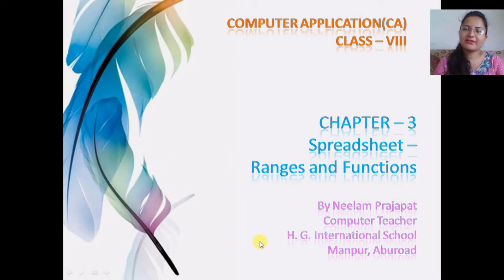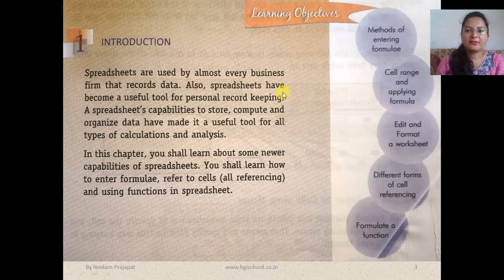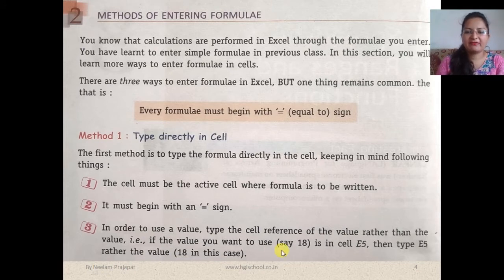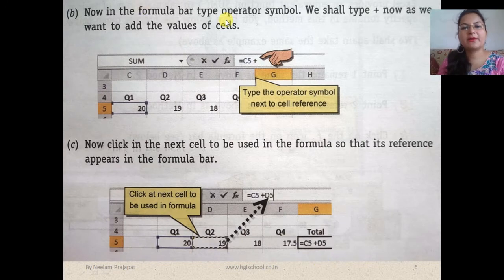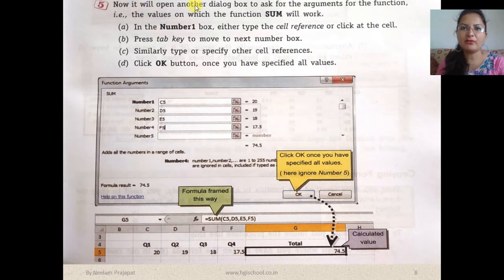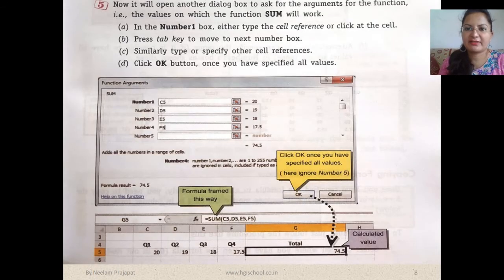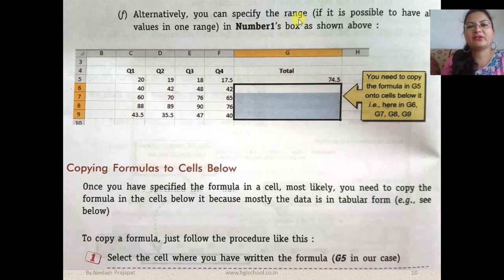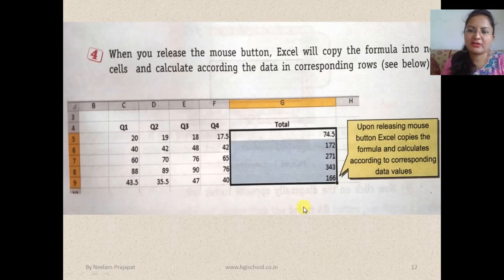CBSE CA(Computer Application) Class-8 Ch-3 Spreadsheets - Functions and ranges part-1